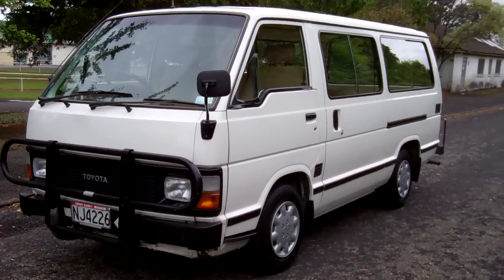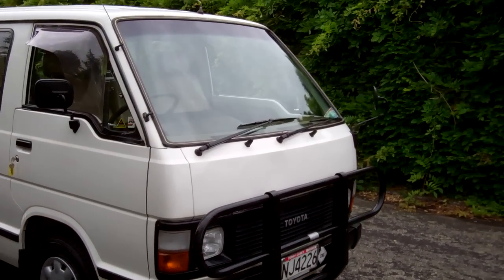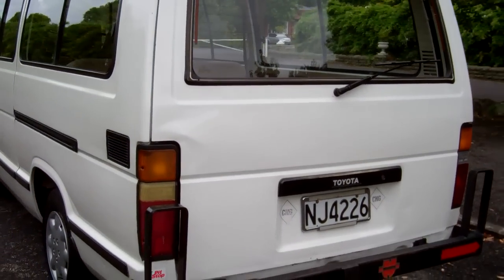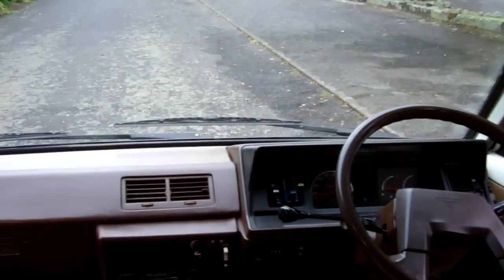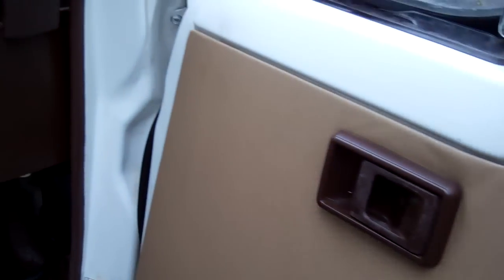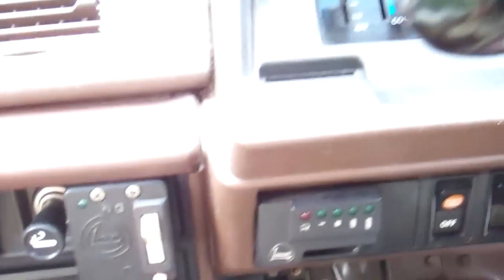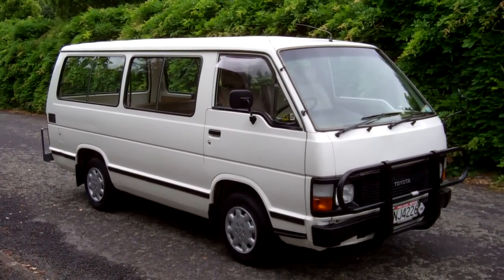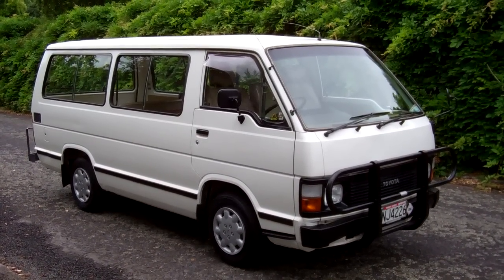1987 Toyota Hiace $1 RESERVE!!! $Cash4Cars$Cash4Cars$ ** SOLD **